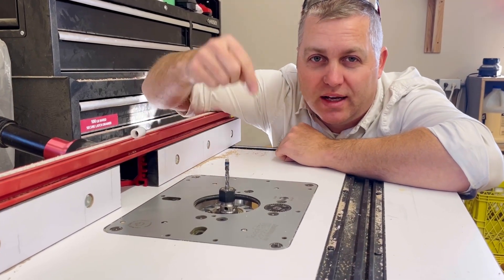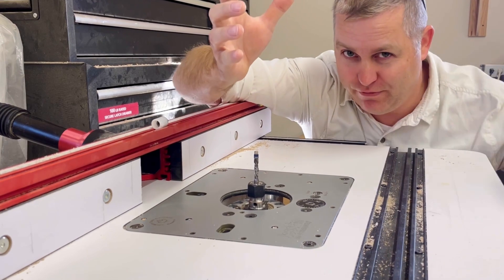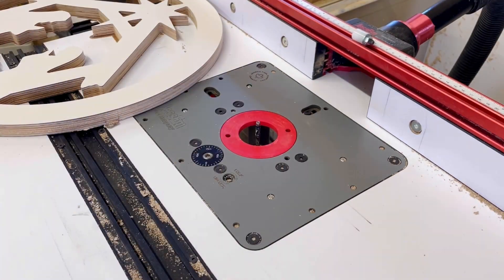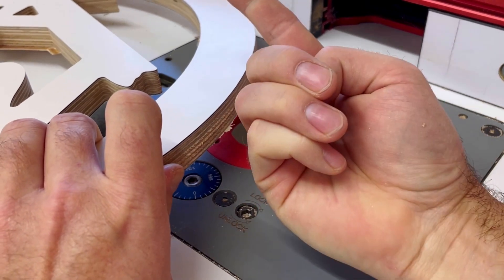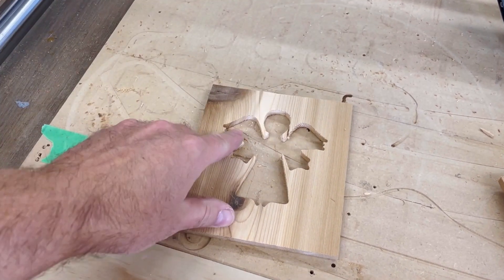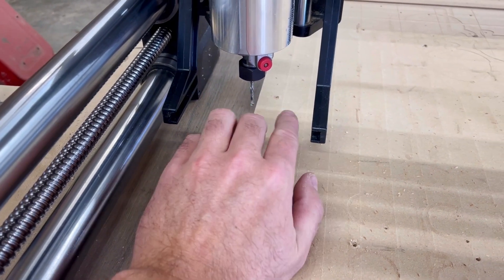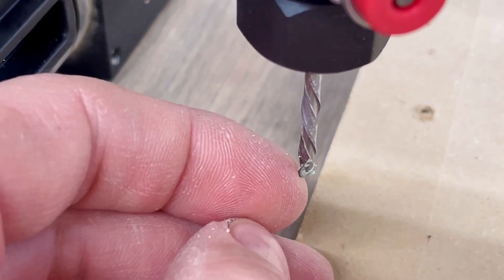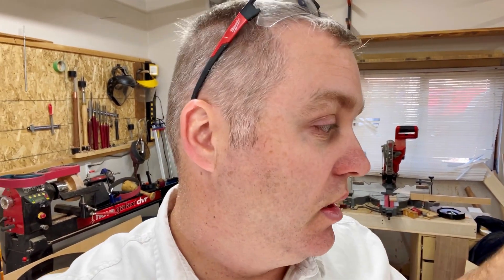Up or Down Cut Router bits. What's the Difference?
Whats the difference between an up cut or a down cut router bit? Are you a woodworking enthusiast looking to master the art of routing? Join us in this informative video as we break down the crucial distinctions between upcut and downcut router bits. Understanding the right tool for the job is essential for achieving precise, clean cuts and a smoother woodworking experience.

In this video, we'll explore:
✅ The fundamental design and operation of upcut and downcut router bits.
✅ How each type affects chip evacuation and tear-out in your workpiece.
✅ Best use cases and scenarios where one excels over the other.
✅ Tips and tricks for selecting the right router bit for your specific project.

Don't miss out on this educational guide to enhance your routing skills and optimize your woodworking results.

Got questions or insights to share? Your feedback and experience matter!

🔗 Helpful Links:
¼ inch Router bit
¼ inch spiral compression bit
¼ inch up cut spiral trim bit bit
¼ inch down cut spiral trim bit
00:00 Introduction
01:32 CNC routers
03:13 Demonstration